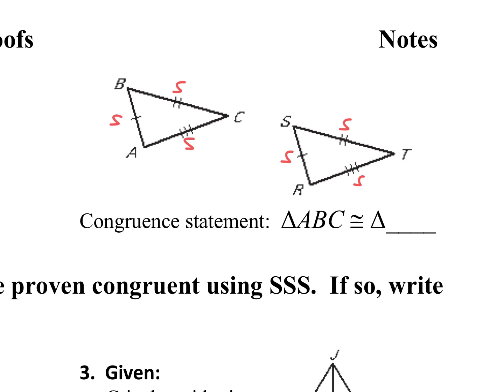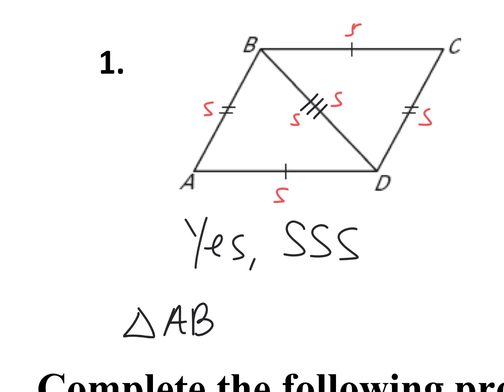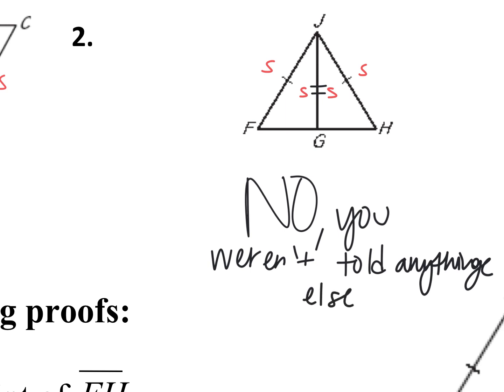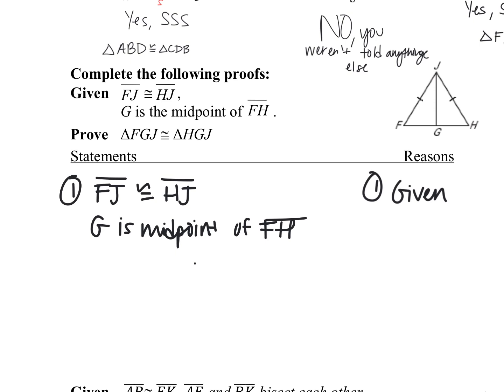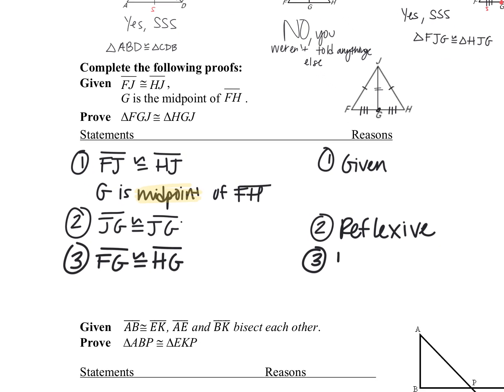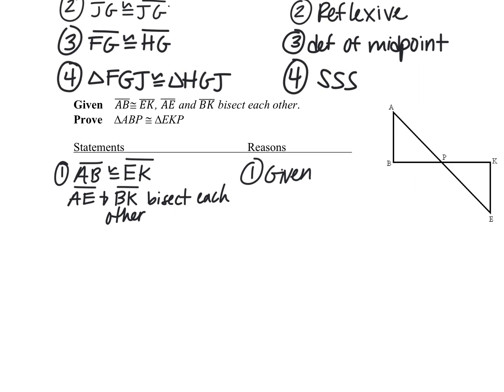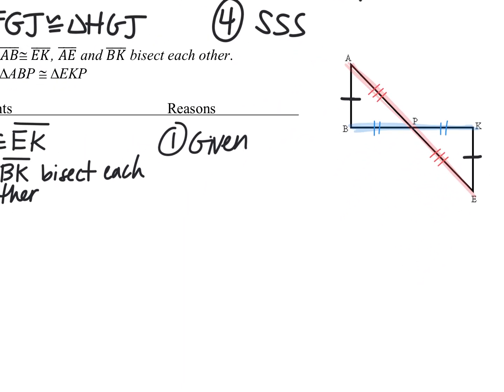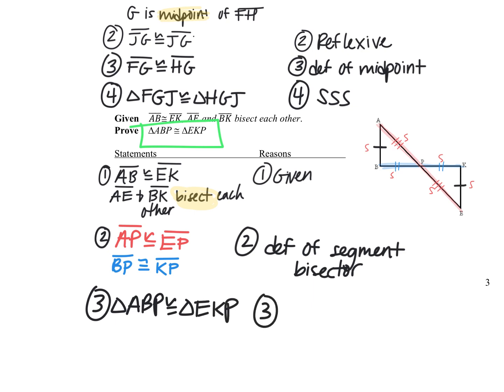Geometry Unit 5B Packet BRANDT-1